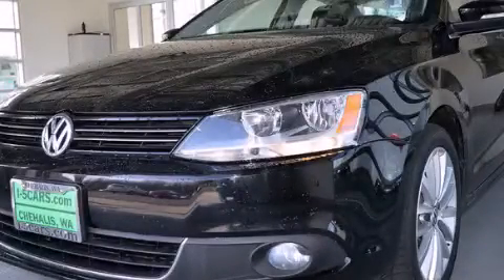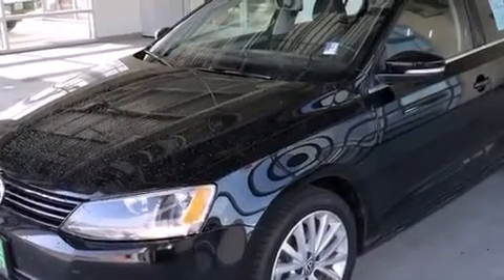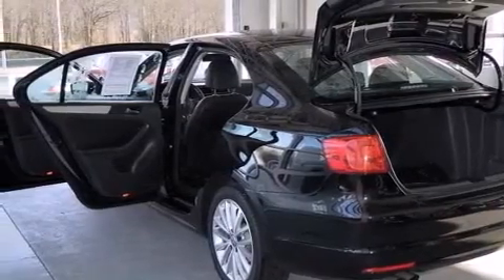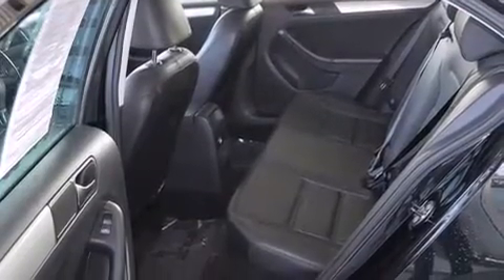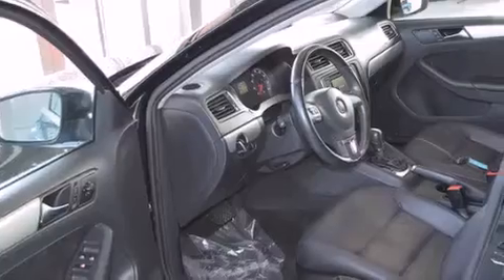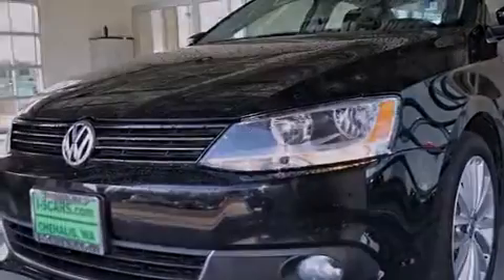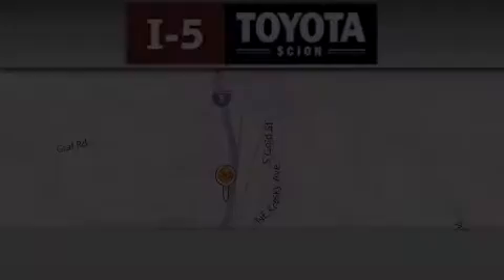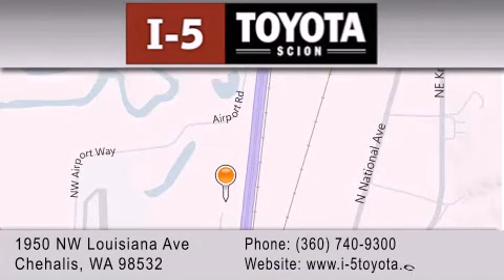2011 Volkswagen Jetta Olympia WA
We've been honored to serve the Chehalis WA area , we promise that your experience at our dealership will exceed your expectations ! Year : 2011 Make : Volkswagen Model : Jetta Engine : 2.5L 5Cyl Trans . : 6 Spd Automatic Exterior : Black Miles : 63,063 I-5 Toyota NW Louisiana Ave Chehalis , WA 98532 I-5 Toyota has proudly served the Chehalis , Washington area for many years - helping many customers find the exact new or used vehicle they were looking for . If you're a looking for selection , we have acres of Toyota and a wide range of pre-owned vehicles that have helped us become one of the most popular dealers in the Chehalis and Tacoma WA regions . We also aim to make all our customers completely satisfied with their vehicle purchase , and hope they'll return to I-5 Toyota for all of their future vehicle purchases . Everyone at I-5 Toyota is eager to assist new and returning customers . Our service , our prices , and our dedication to our customers have helped us become one of the largest and most successful Toyota dealers in all of Washington . Whether you're looking for a new or used Toyota car , truck or SUV , the I-5 Toyota staff is eager to help you find the exact vehicle that suits your needs and taste . There are plenty of Toyota dealers to choose from , but few can match the selection and service that I-5 Toyota can provide to car shoppers in Chehalis , Tacoma , Centralia , Longview , Kelso , and Olympia . 2011 Volkswagen Jetta Chehalis WA